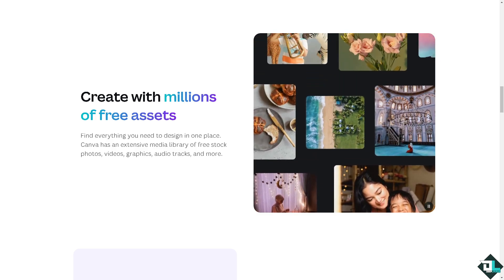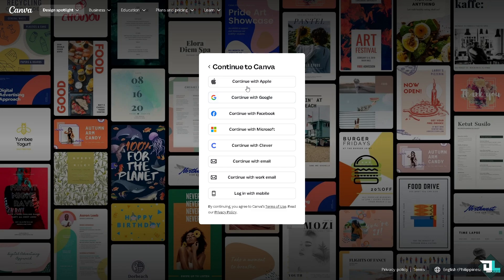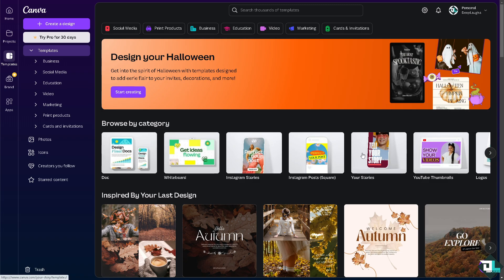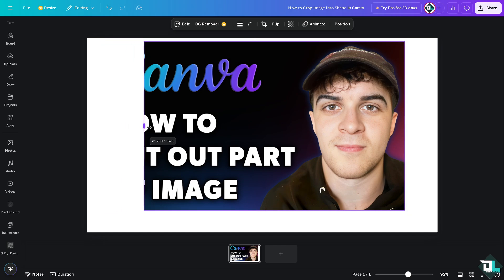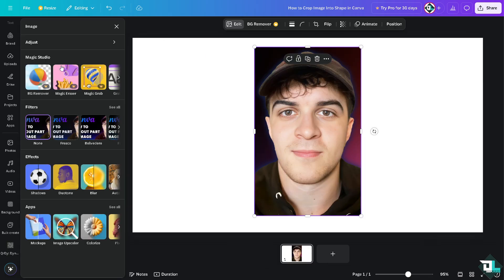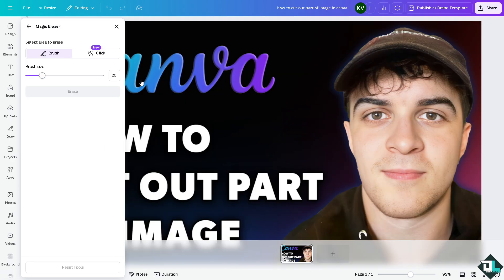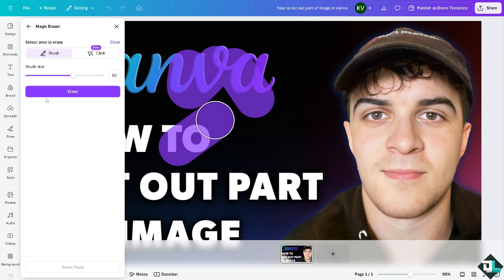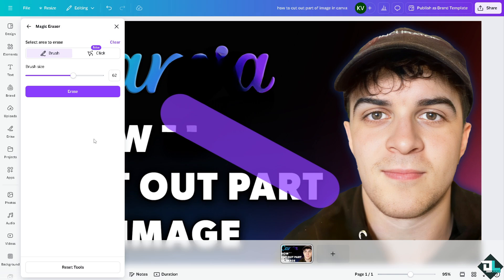How to Cut out Part of Image in Canva (Full 2024 Guide)